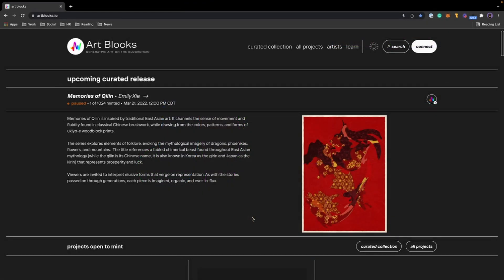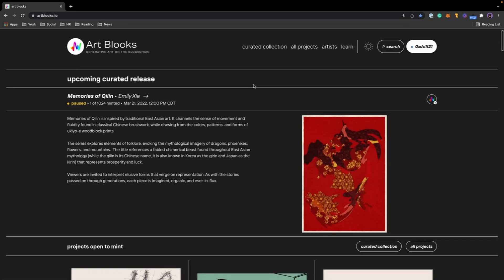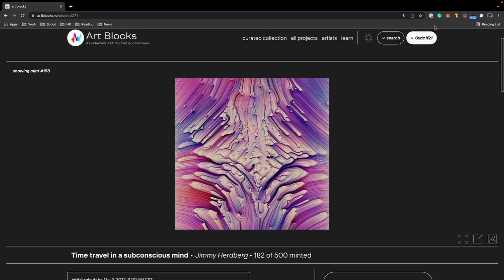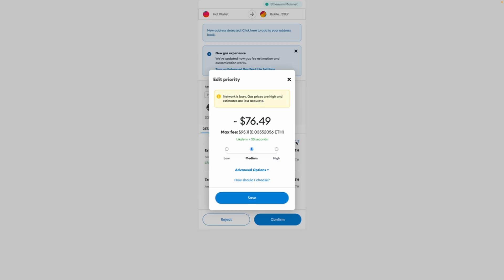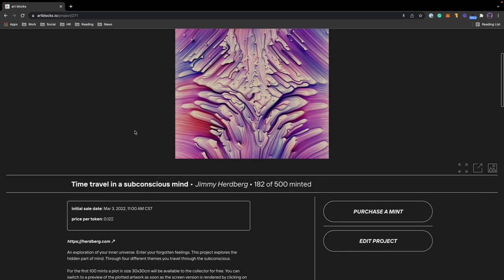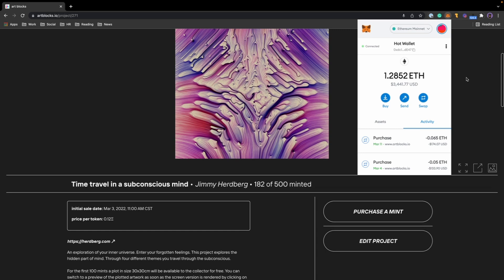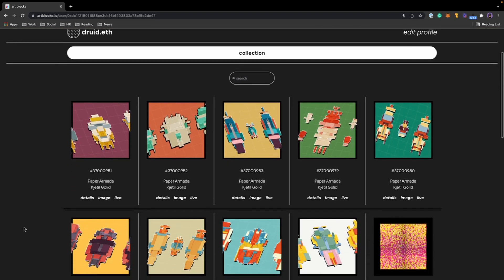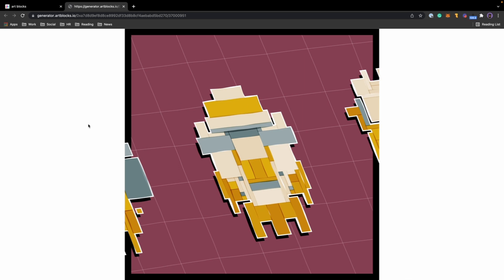How to Mint (buy) Generative Art on Art Blocks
A step-by-step guide on how to mint a piece of generative art on Art Blocks.